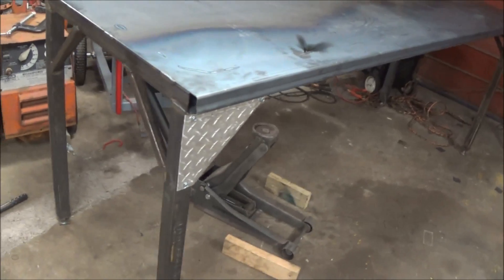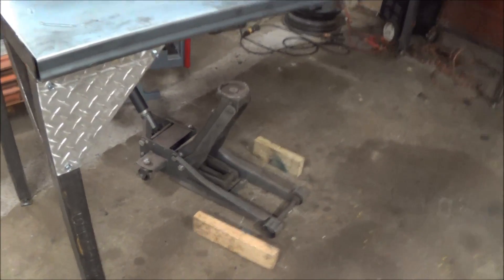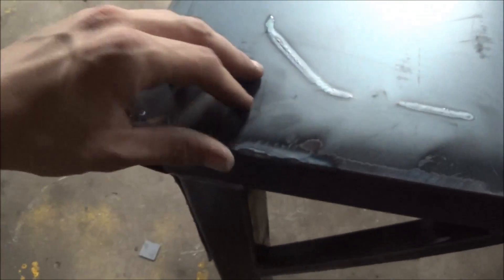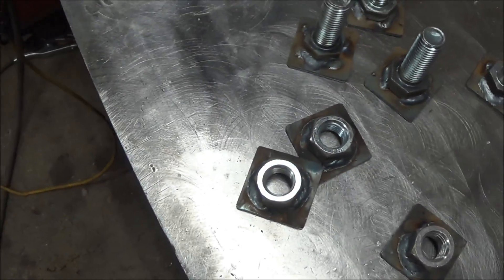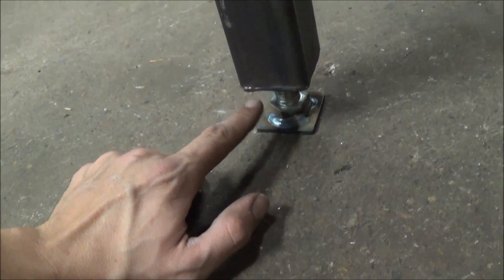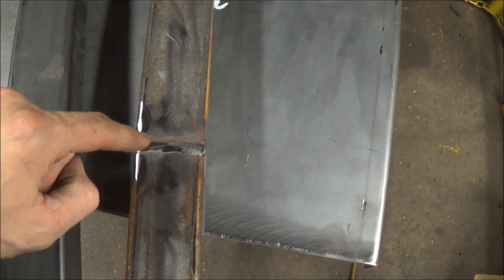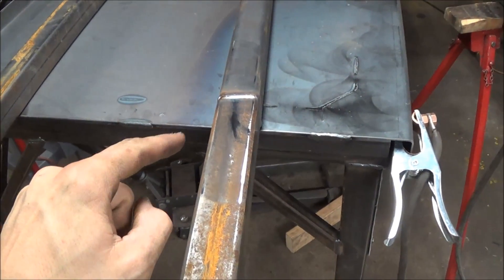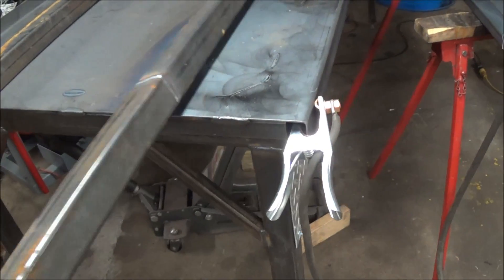Metal Work Bench Build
This is a walk through on how I put a pair of these lighter duty work benches together. They offer a significant amount of storage space and will also serve as a work space for the oily jobs that I would rather not do on my welding bench. They turned out pretty nice with a gloss gray primer color.